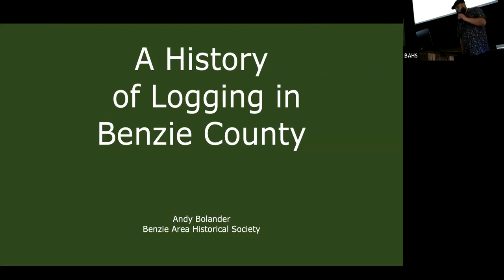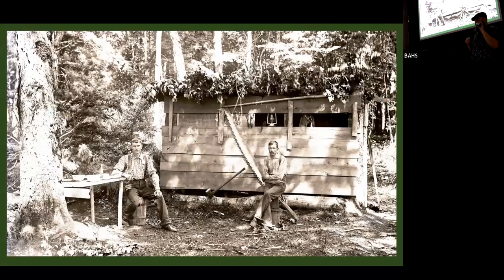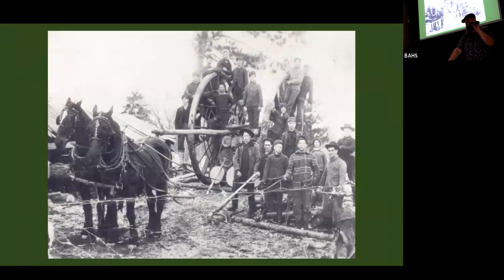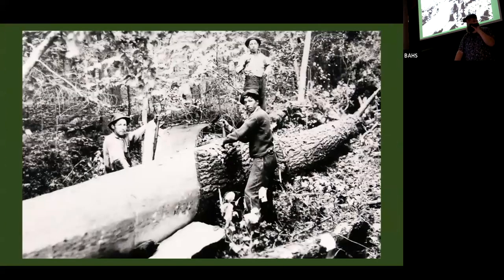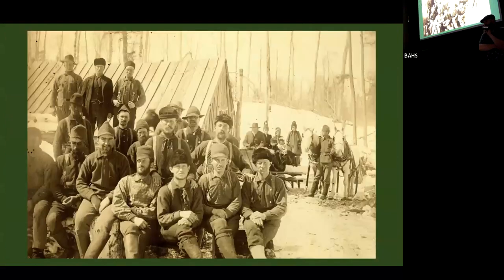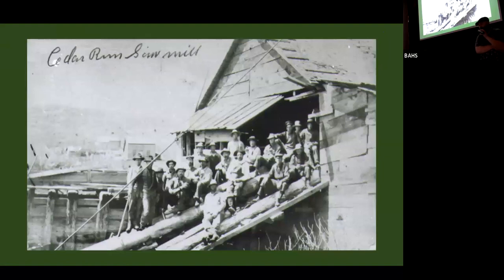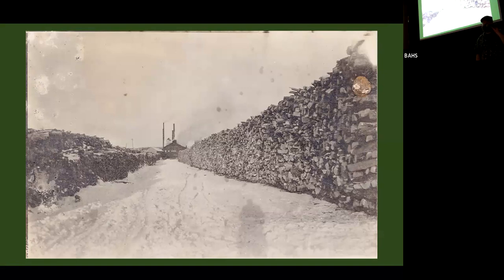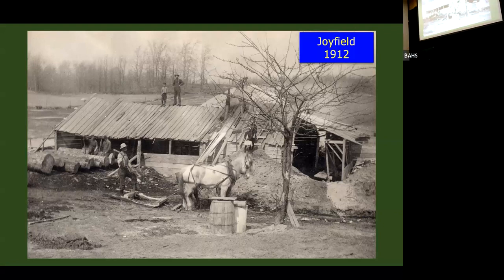History of Logging in Benzie County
Historian Andy Bolander shares a history of logging in Benzie County, Michigan.  This video covers 19th and early 20th century logging practices, including lumber camps, transportation, sawmills and other aspects of this industry.  Logging was intricately connected with railroads, towns, lakes and rivers, and played a major role in the economic development of Benzie County.